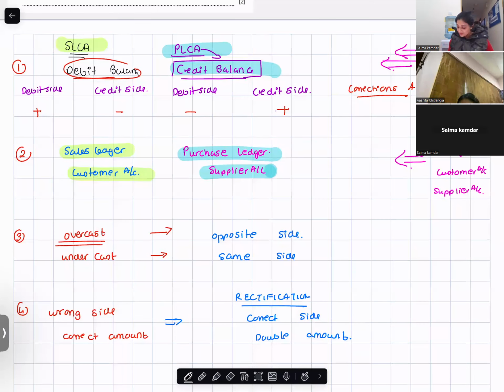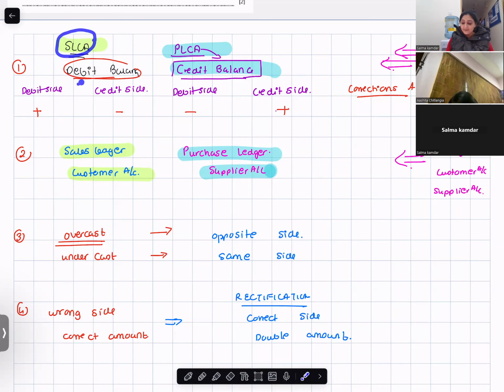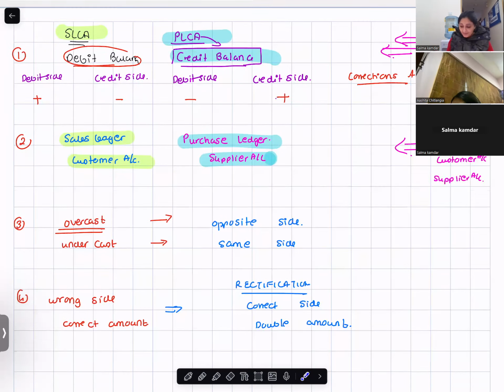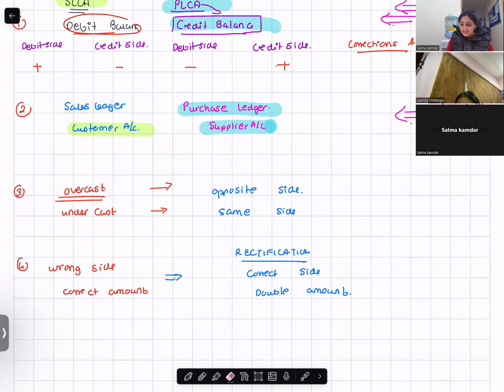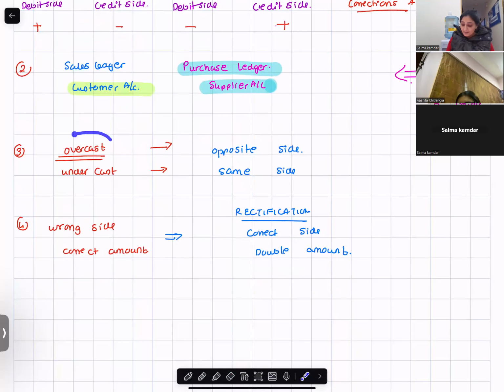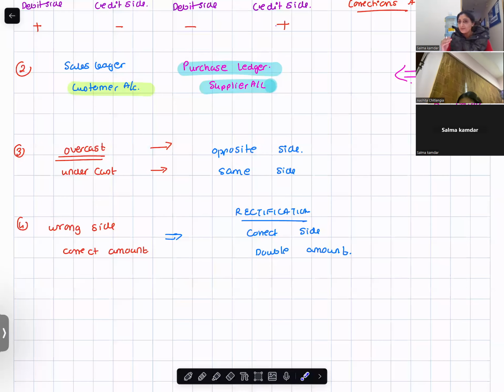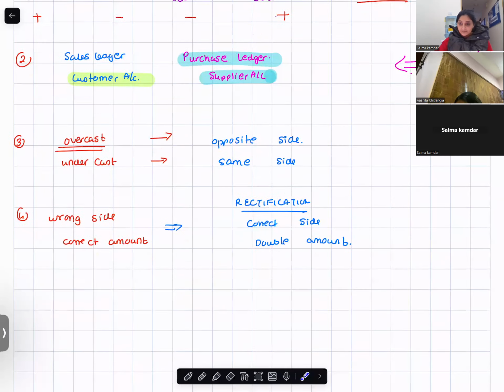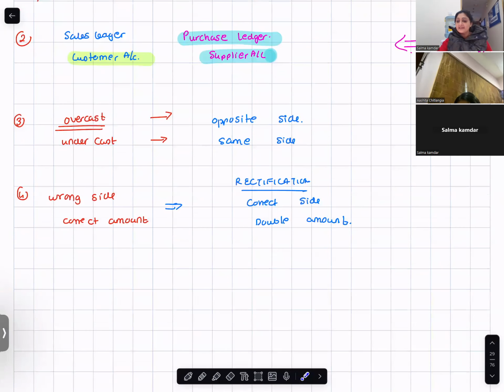Rules of Control account Reconciliation AS